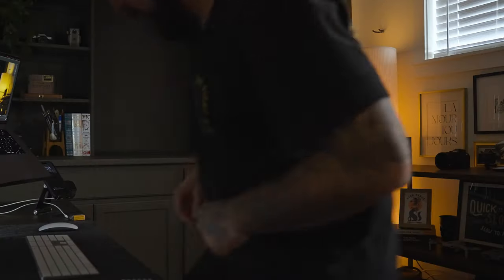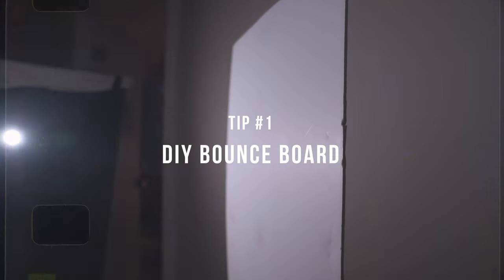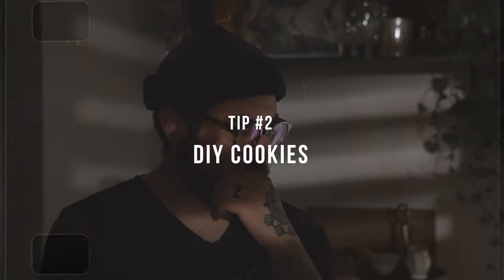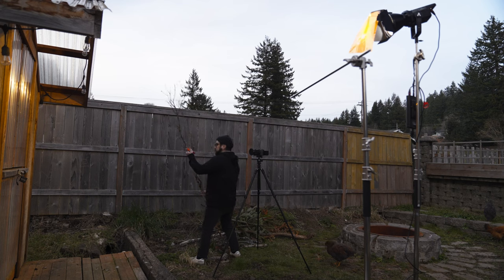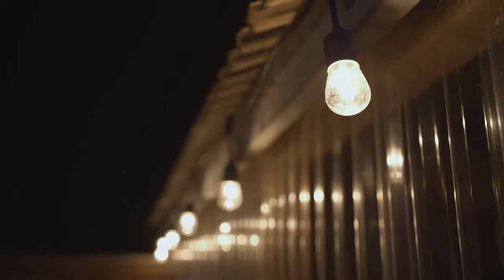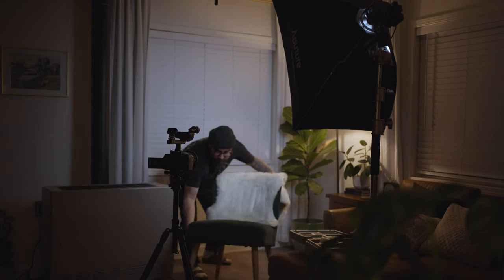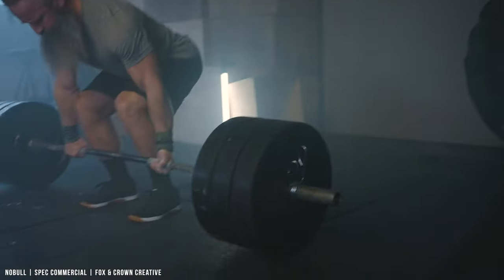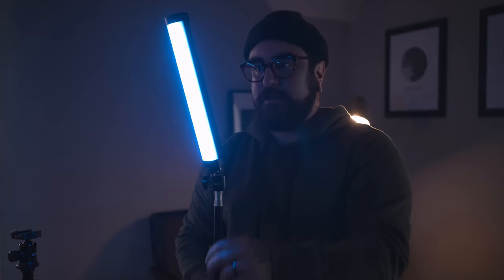5 Simple Filmmaking Hacks For Getting Cinematic Footage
If you are at the beginning journey of your filmmaking career you might find that it can be overwhelming, the amount of gear, knowledge and technique it could take just to create a single scene. In this video, I share 5 filmmaking hacks, tips, and tricks that I've learned over the many years of making films that we hope will help you to great cinematic images without breaking the bank.